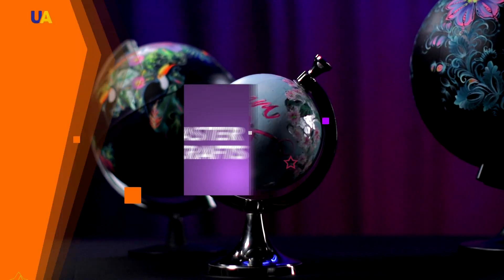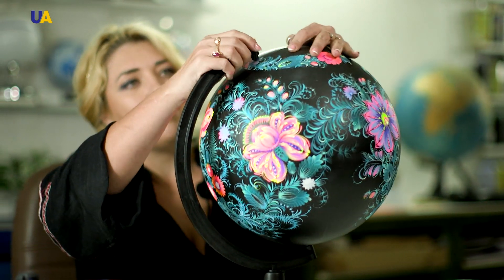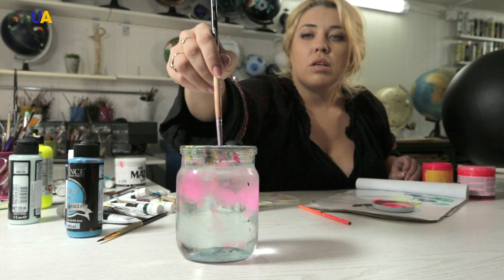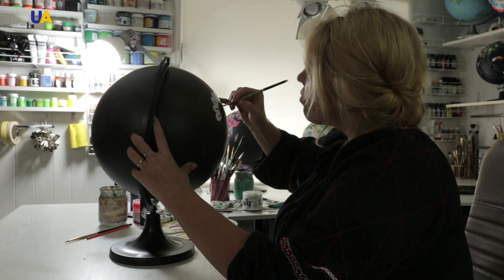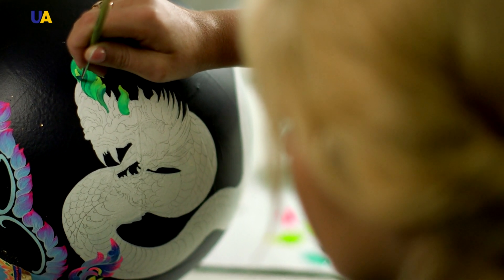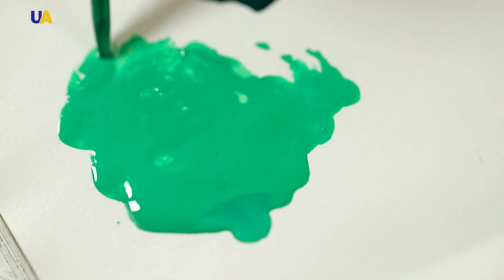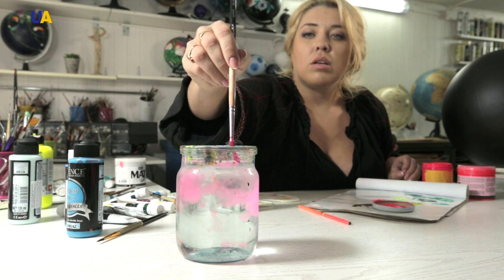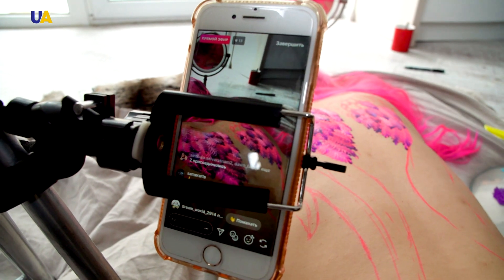Petrykivka Painting | Master of Crafts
- Traditional decorative painting on unexpected objects and even on the human body.
- Petrykivka as one of the recognizable symbols of Ukrainian culture.
- History of a painter who put an old craft in the modern online context.
UATV tried to discover the secret of a master who opens the eyes of the world to the beauty of Petrykivka painting.